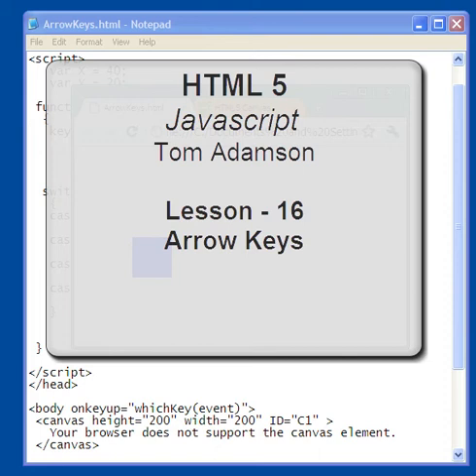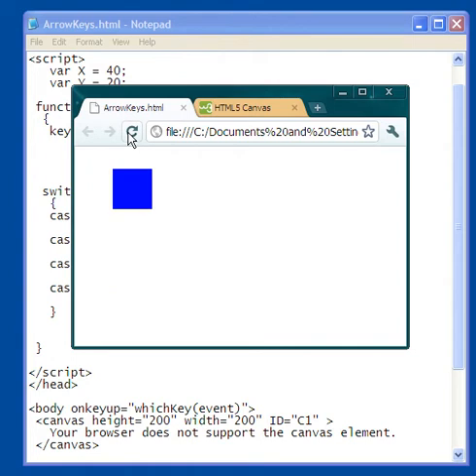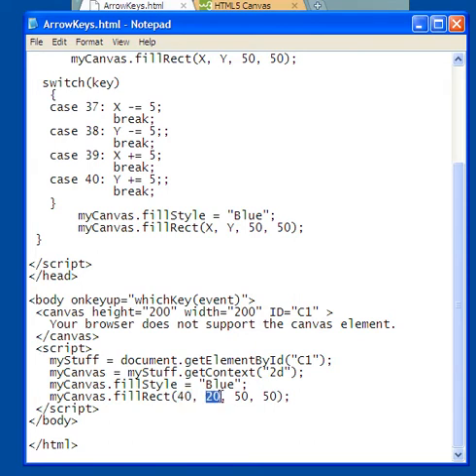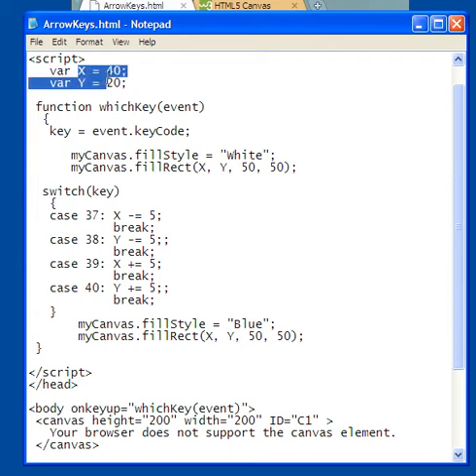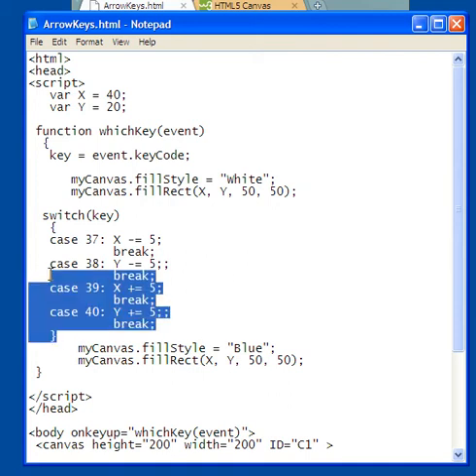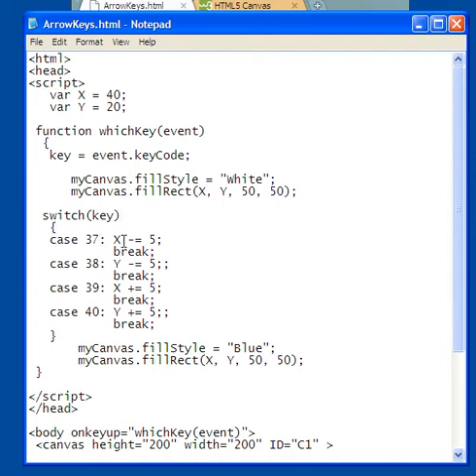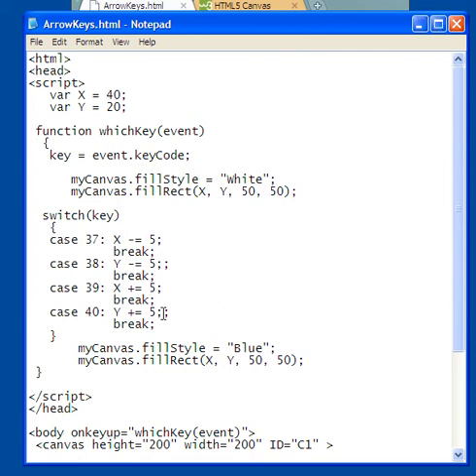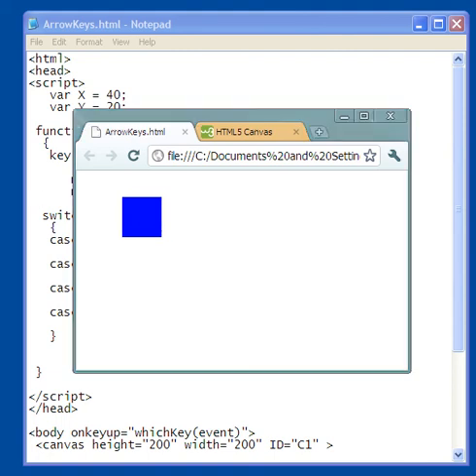HTML 5 JavaScript Lesson-16 Arrow Keys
Using the arrow keys in JavaScript for an HTML 5 document.